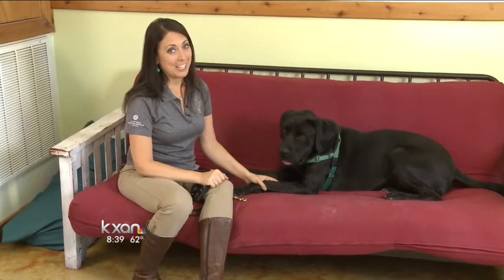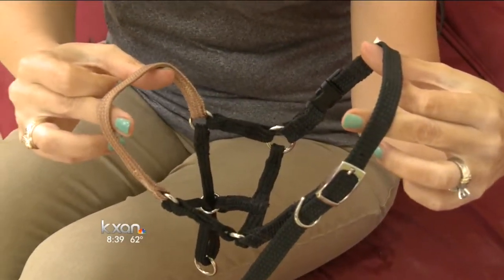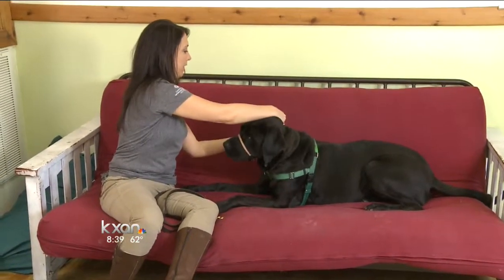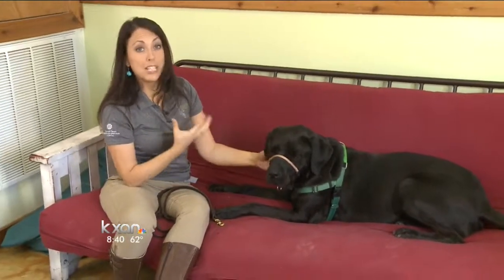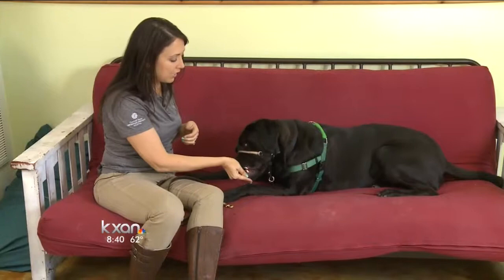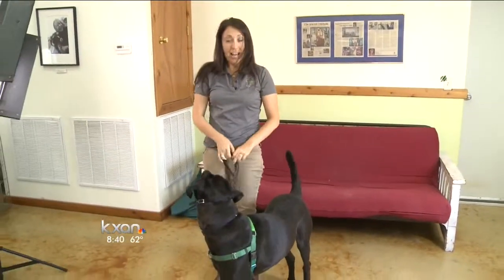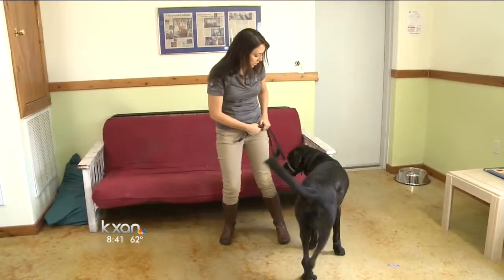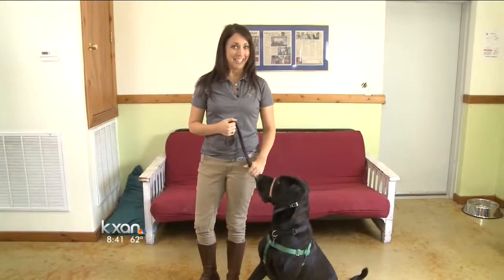My Pet: Special collar helps with dogs who pull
In this week's my pet, Becky shows us the tool you can use to make your walk in the park easier.